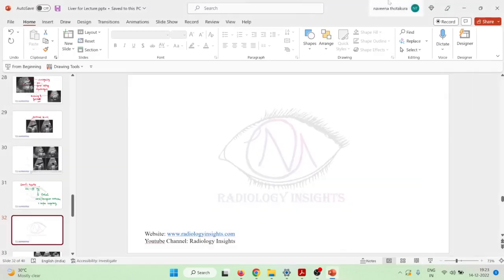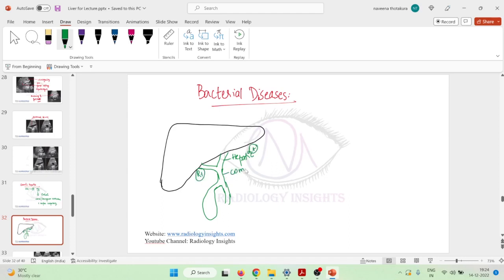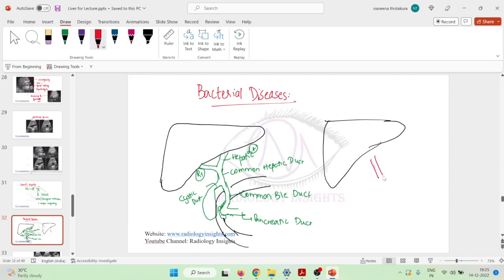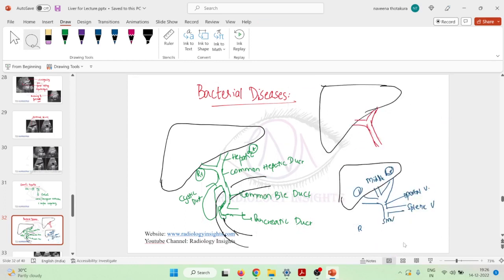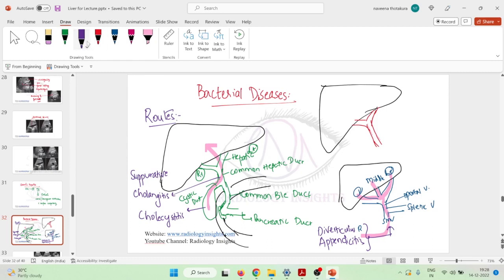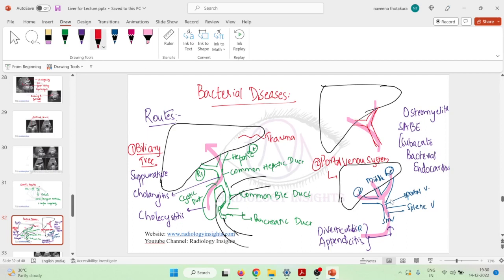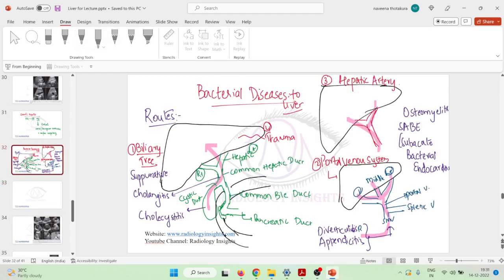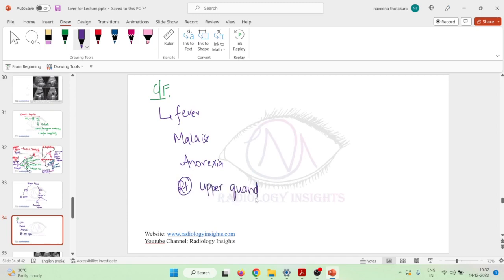Lec 1 Liver Abscess Pyogenic Liver Abscess Causes and Clinical Features mp4